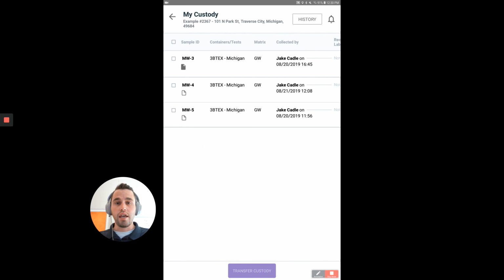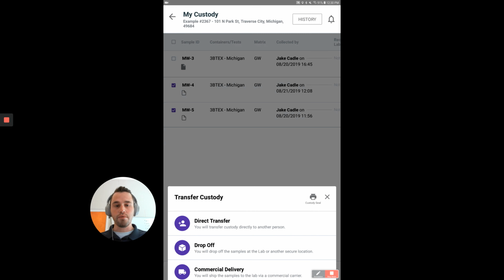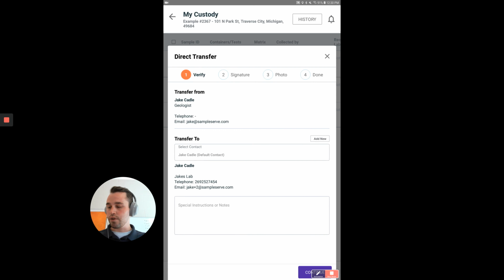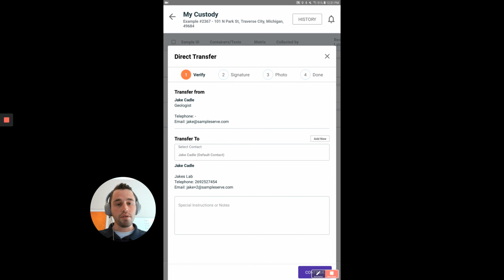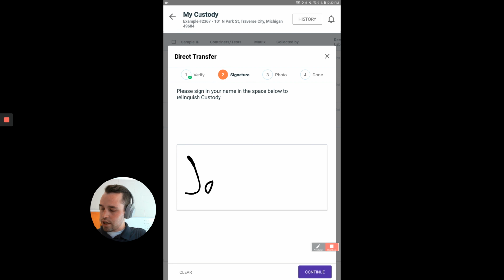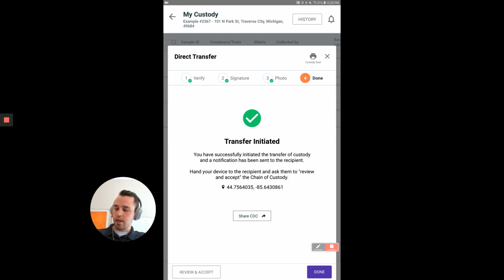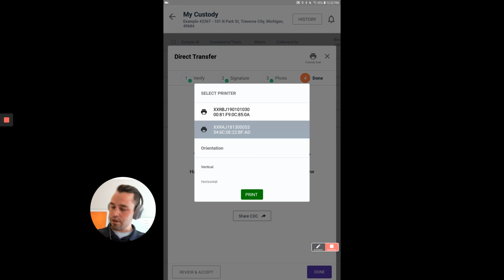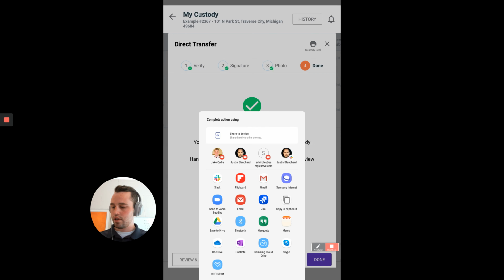How to Initiate a Digital Chain-Of-Custody (D-COC) and Custody Transfer Overview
to learn more about the Field App.